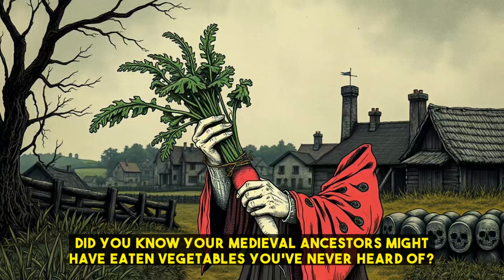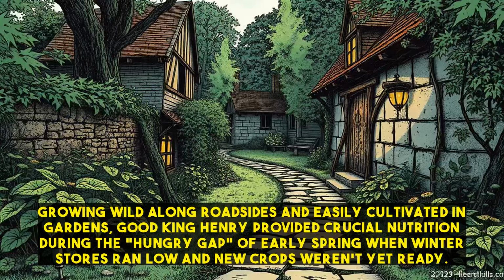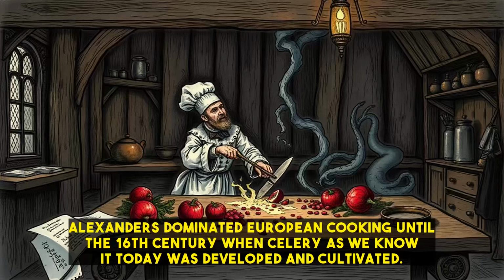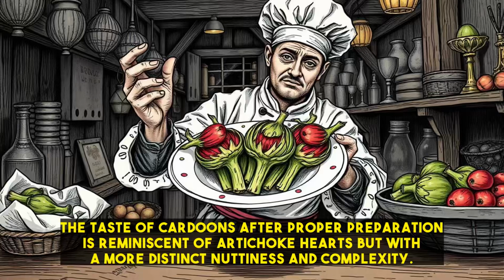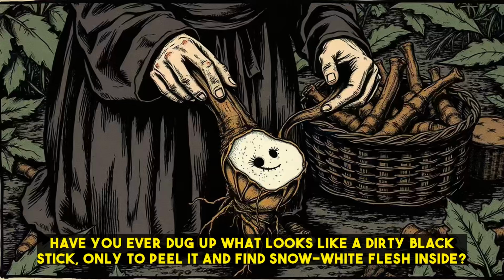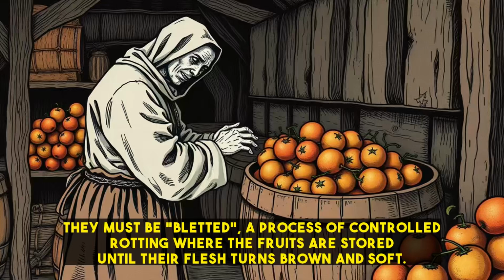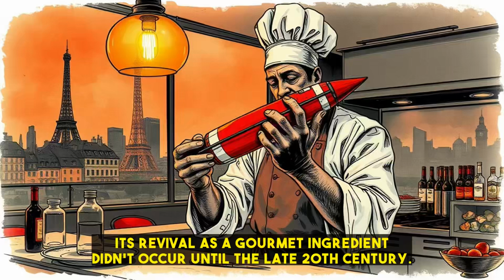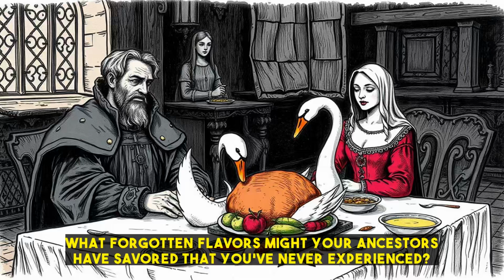9 Forgotten Vegetables Medieval Farmers Cultivated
Medieval Europeans ate vegetables like skirret, a sweet root that was a staple in gardens across Europe, and Good King Henry, a leafy green that was a poor man's asparagus. Alexanders, a tall plant with celery-like stalks and parsley-like leaves, was also common, with every part edible and used in cooking and medicine. Skirret was valued for its natural sweetness, while Good King Henry provided crucial nutrition during the "hungry gap" of early spring. Alexanders was used in cooking and medicine, and was even called the "black pot herb" because it was in every cooking pot. Both skirret and Good King Henry fell out of favor with the arrival of new vegetables like potatoes and spinach.